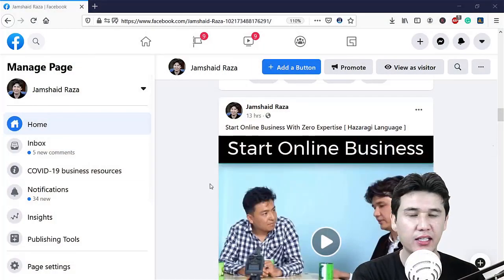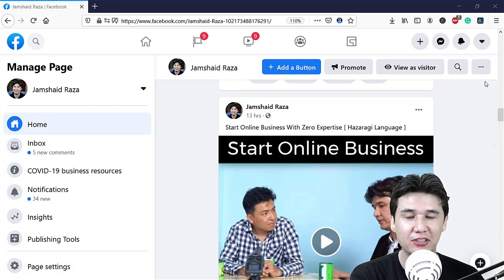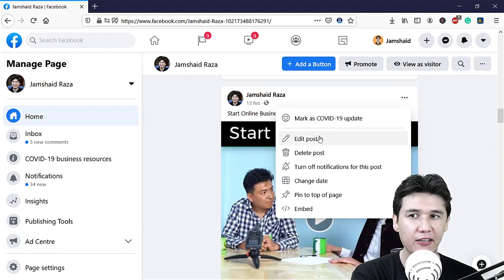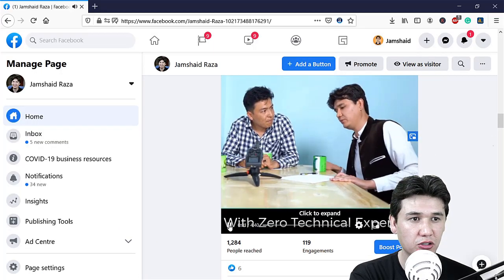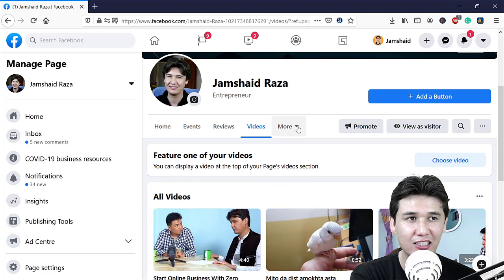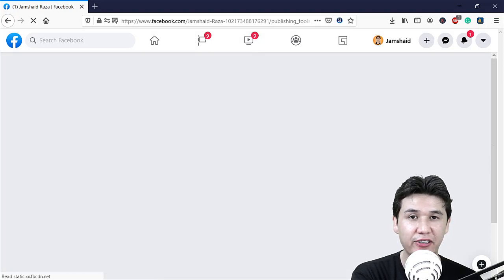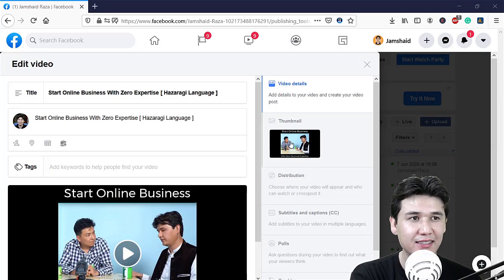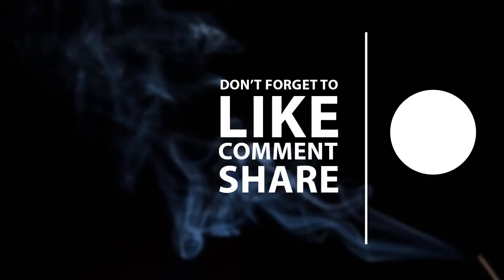How to Edit Video Thumbnail on New Facebook 2021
In this tutorial, you will learn about how to edit Facebook Video Thumbnail on Facebook New 2021.